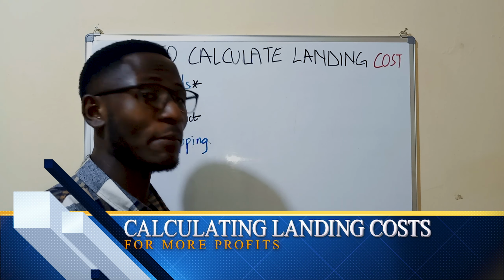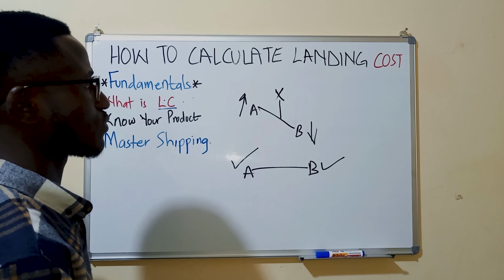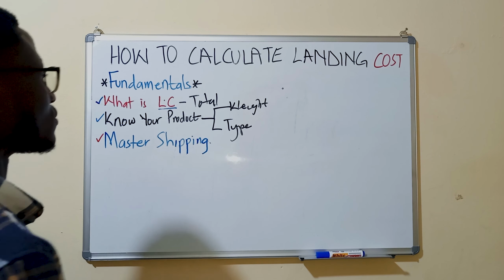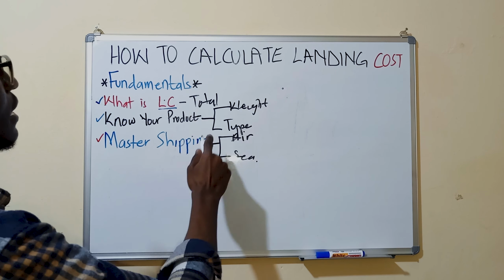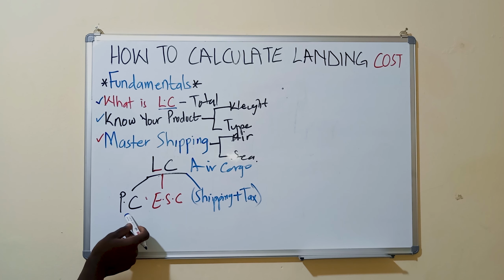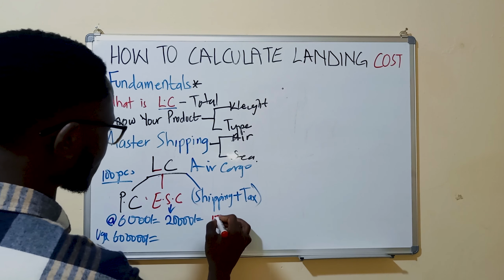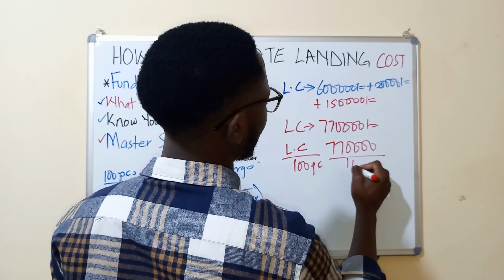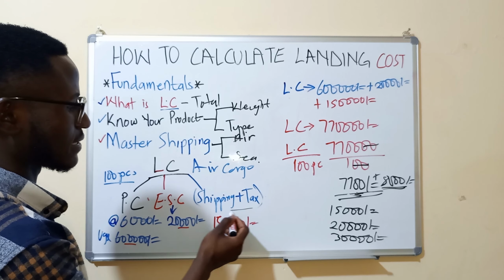Mini Importation: How to Price Alibaba Products for Maximum Profits || Calculate Landing Costs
In this video, You will learn an invaluable skill. How to Price your imported products strategically .
If You Don't Learn This Invaluable Skill of pricing your imported products two things will happen.
1. No buyer will want to buy your products because you priced them so high. (Extension)

2. You will receive overwhelming buyers who want to buy your products since you priced them so low.(Cheap)
In both situations you are making loses.
This video will teach you how to price your imported products so that buyers are so willing to buy as well you making your desired profits.

Our Watch List.